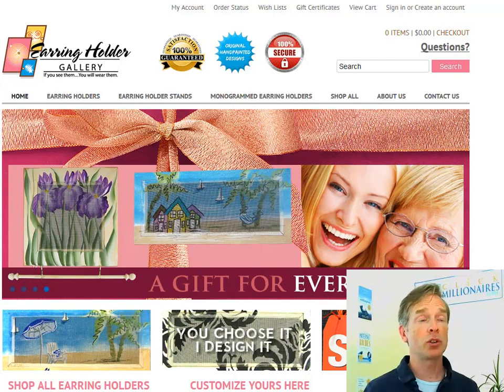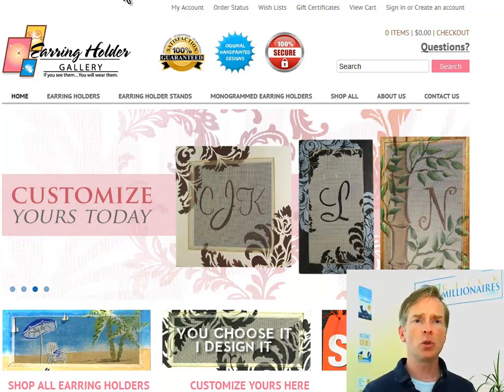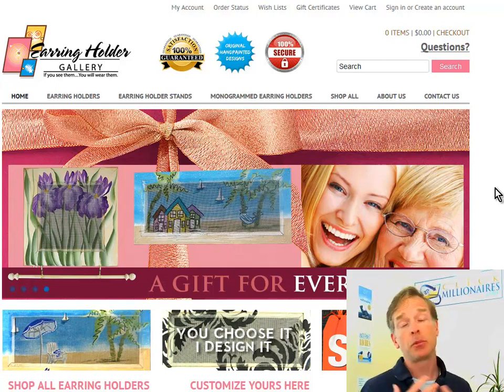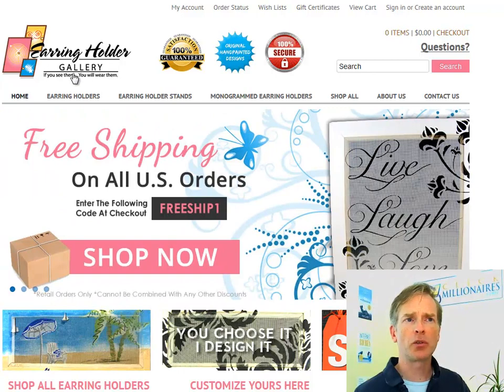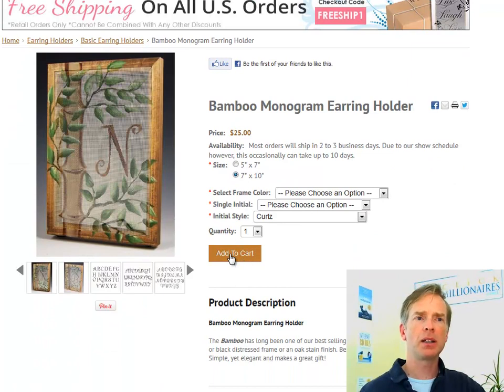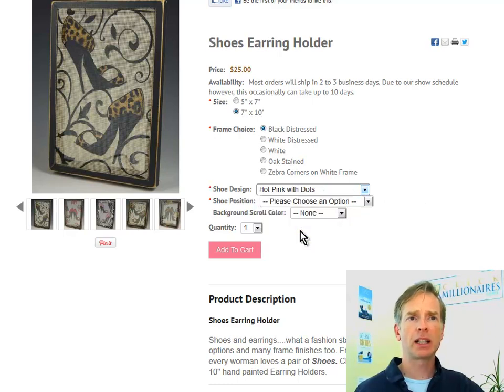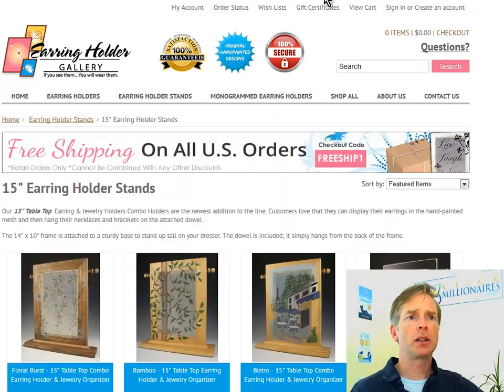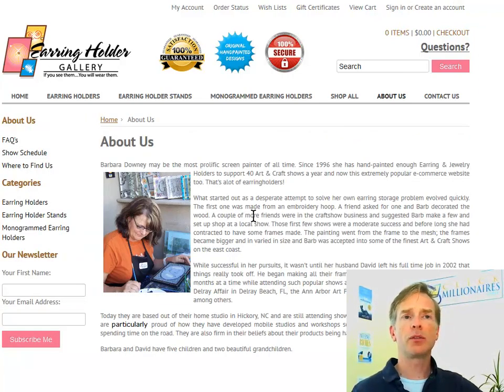E-Commerce Website Design Review Video - EarringHolderGallery.com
Helping this e-commerce site improve its customer sales conversion, build its email list faster, and reduce its bounce rate are the goals of this video from website design consultant, Scott Fox.

Watch the video for tips you can use to help your online store sell more products, too.

For example, does the #1 goal of your website make the same common website design mistake that David's has here?

And are you prioritizing your many features and options at the expense of distracting customers from purchases?

If you'd like personalized consulting to improve your online sales (and reduce your bounce rate), get your own customized website design review video today